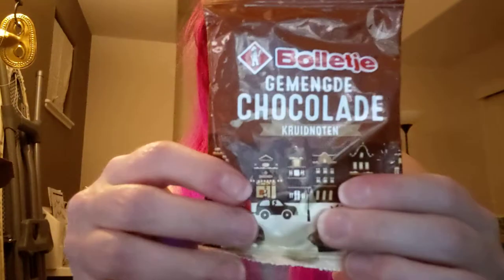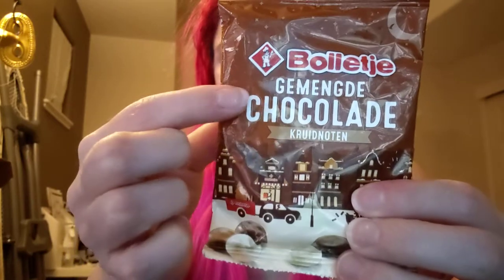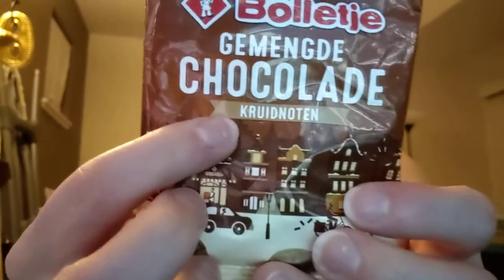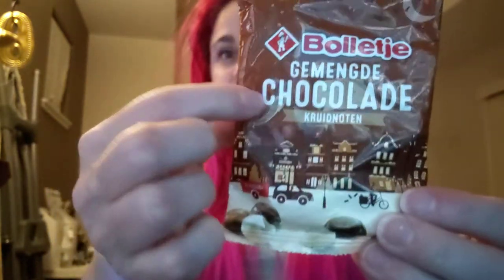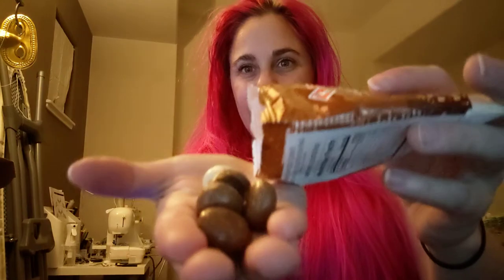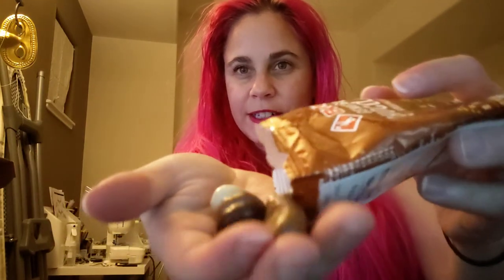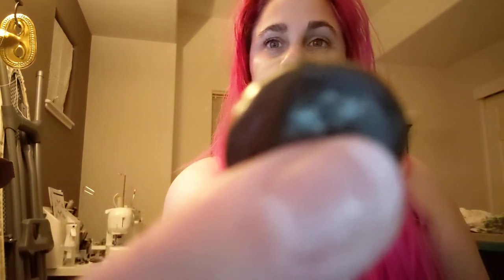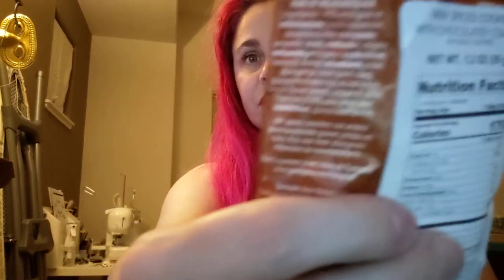Tasting more Kruidnoten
Chocolatey! Or are they?